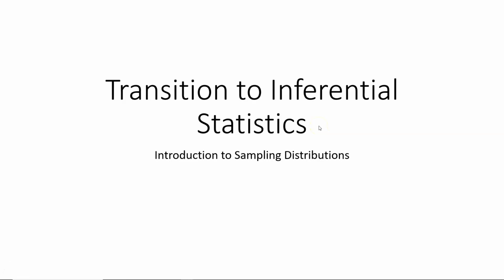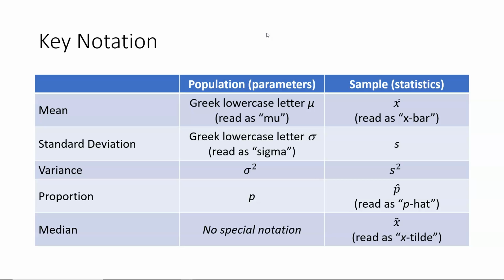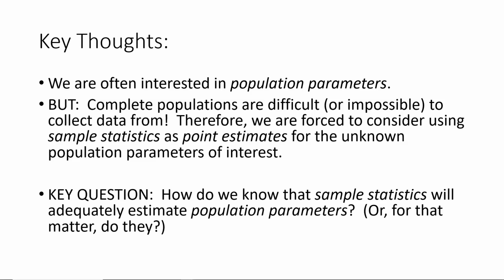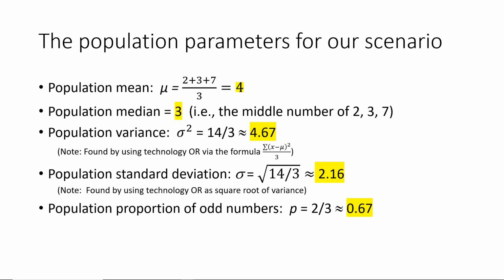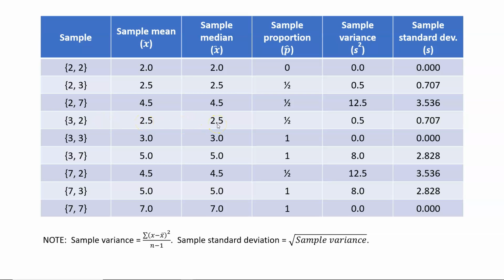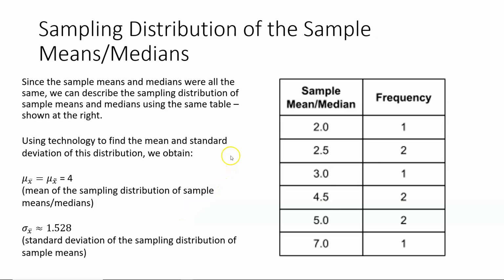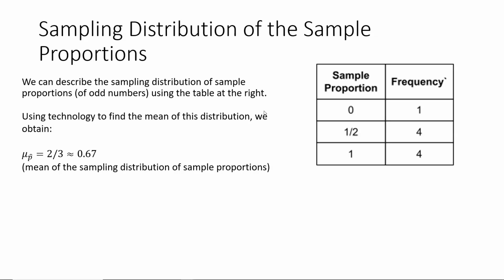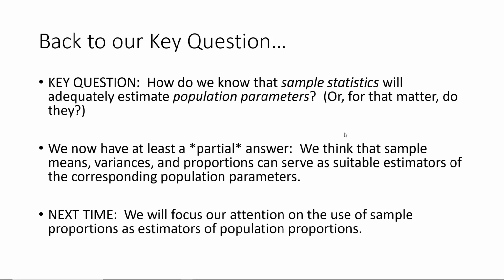Presentation: Section 5.1(a) - Intro to Sampling Distributions